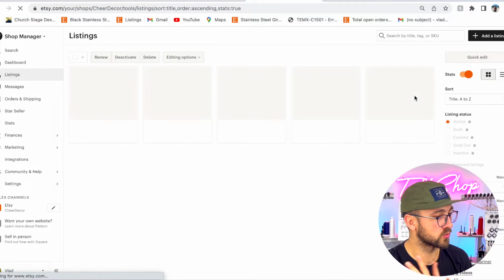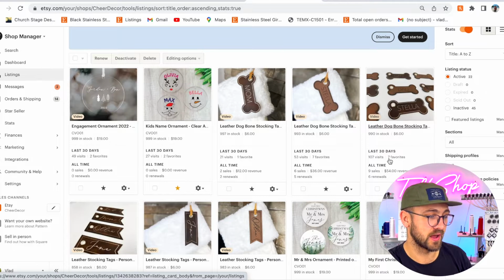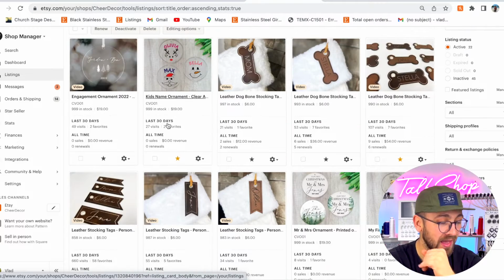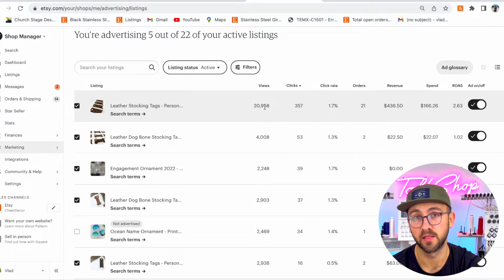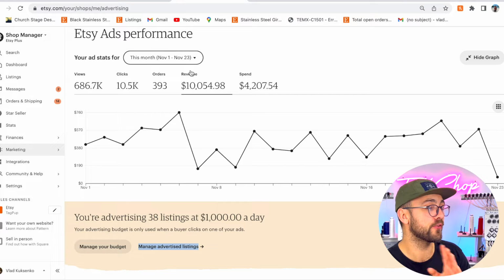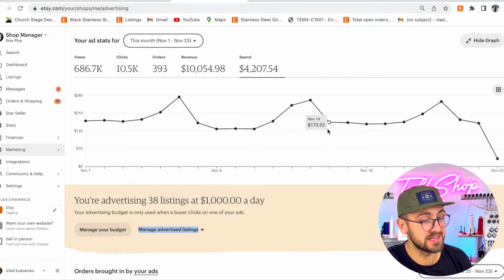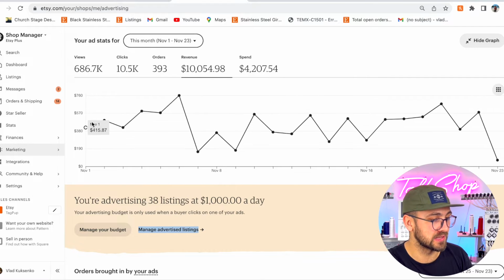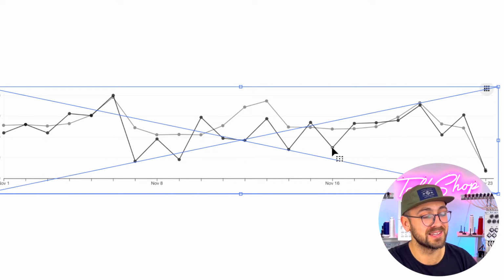How I run PROFITABLE ads on ETSY - With new shop!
!!!All my courses are free now!!!

⭐ FREE Etsy Masterclass with Vlad!
How I made over $879 in daily sales after 40 days